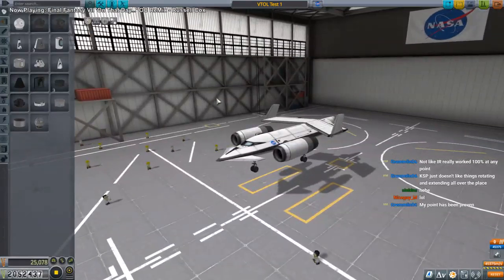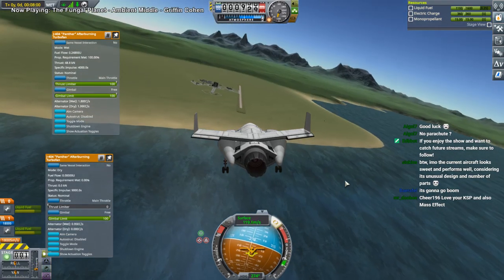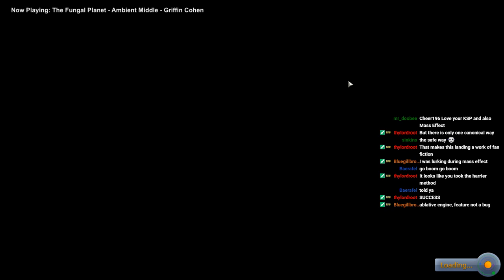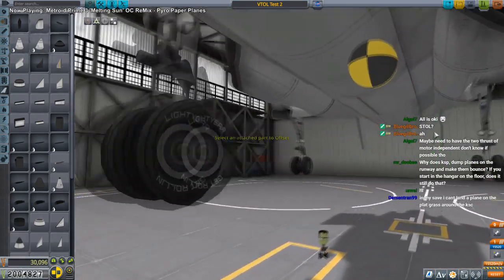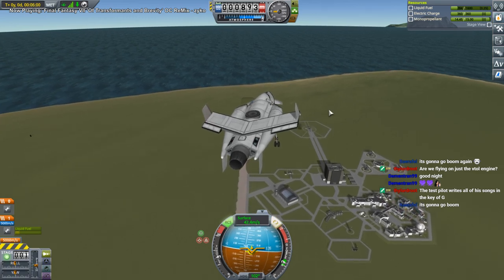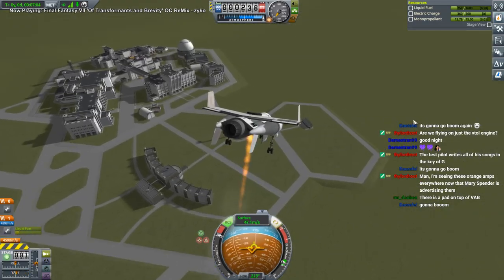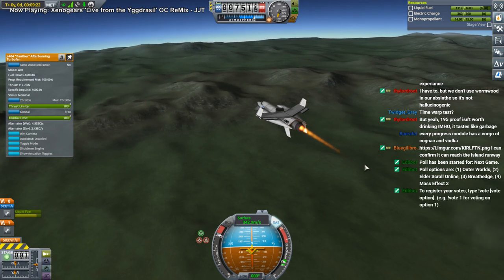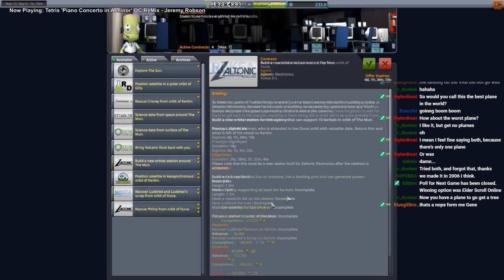Kerbal Space Program 1.8 Stock Career 28 - VTOL Part 2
Having had trouble with the robotics parts, I try a more conventional VTOL design. Recorded during a Twitch livestream. Note: I accidentally selected the Stellaris thank-you screen at the end instead of the Continued-in-next-video screen. Apologies for that error.